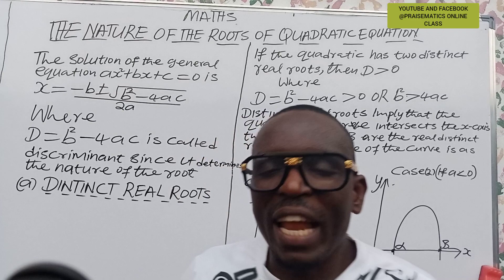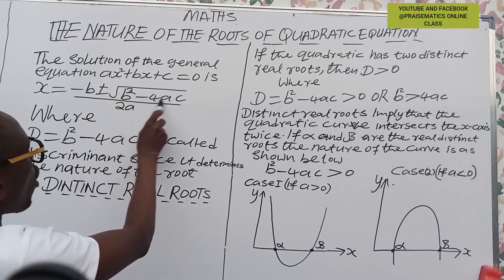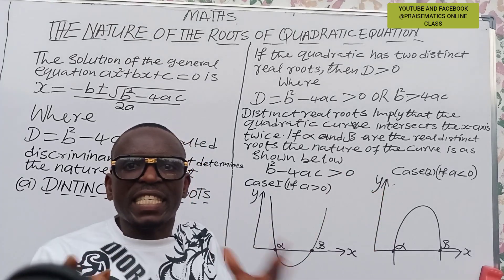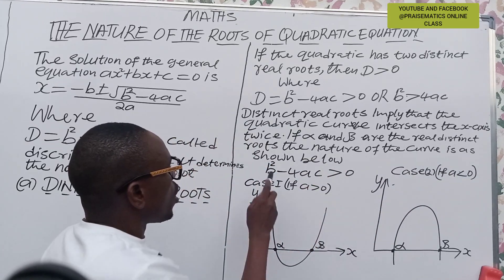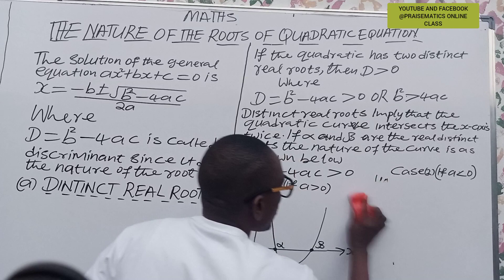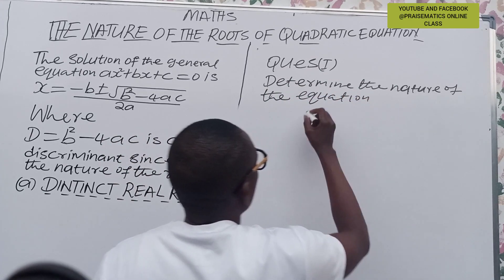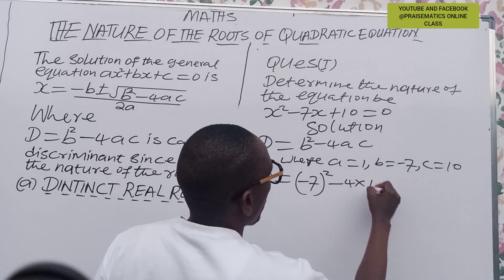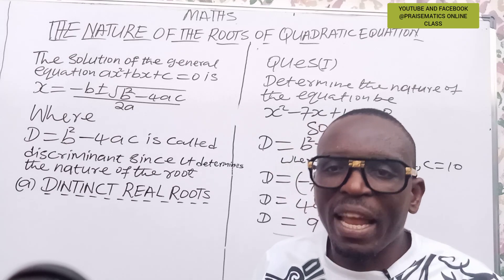To determine the Nature of the Roots of Quadratic equations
To determine the Nature of the Roots of Quadratic equations using Distinct/Different Real Roots.